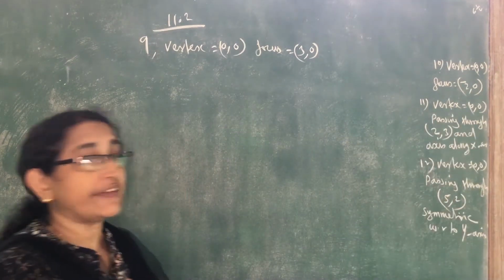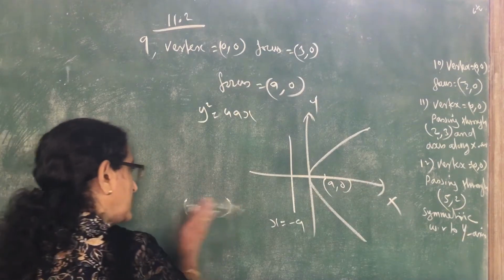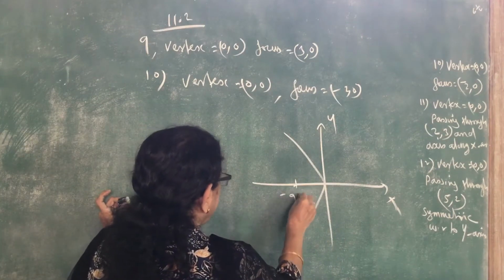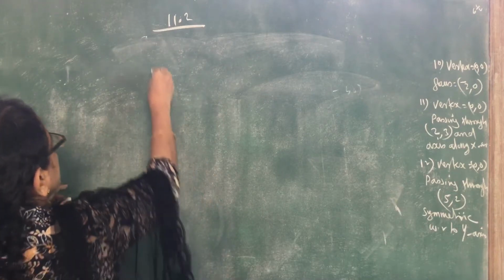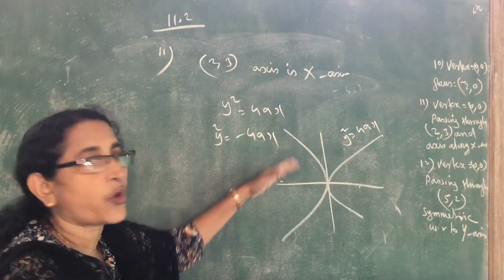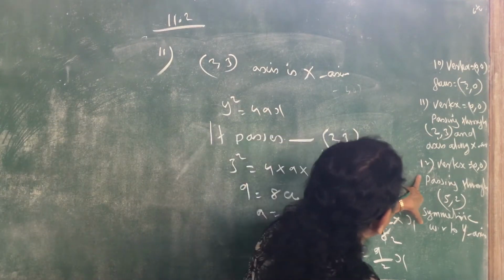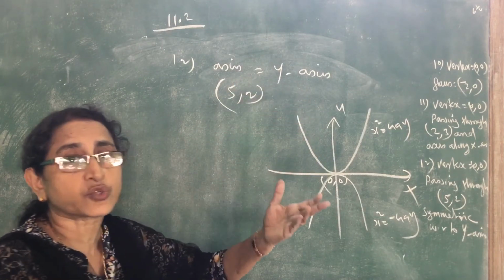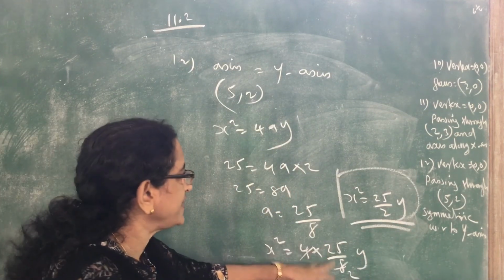Plus 1 maths exercise 11.2 part 3